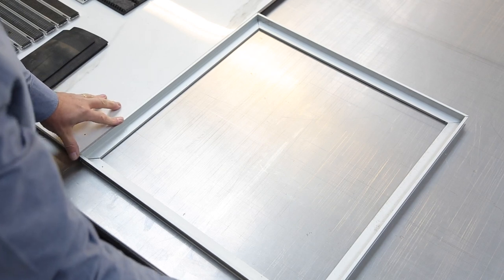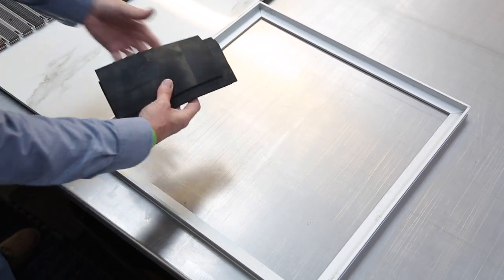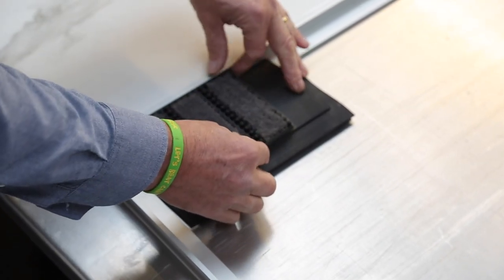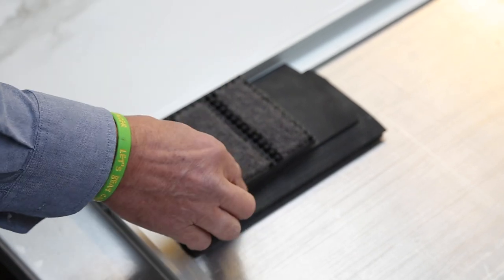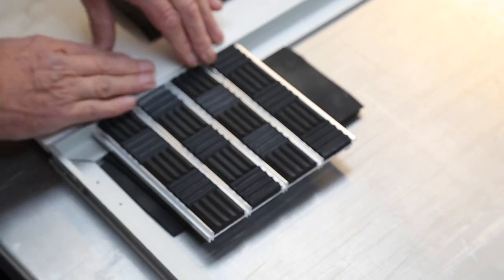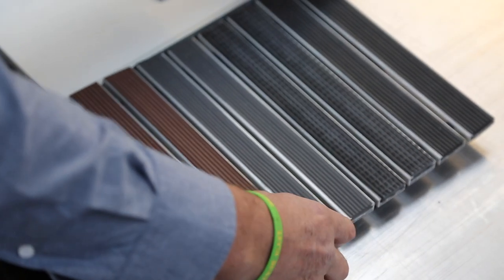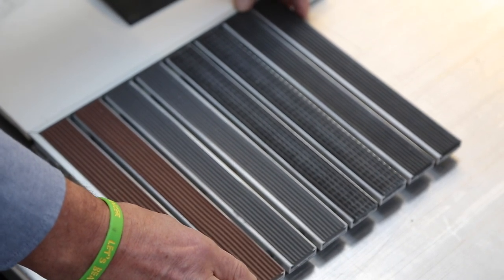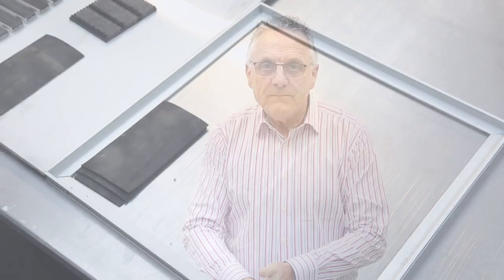Entrance Barrier Matting Systems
Entrance matting systems from MatsDirect are ideal for use in all weather conditions and for areas of light, medium or heavy traffic where maximum floor protection is demanded, value for money is expected and longevity is guaranteed.